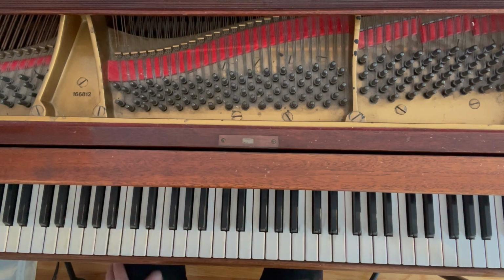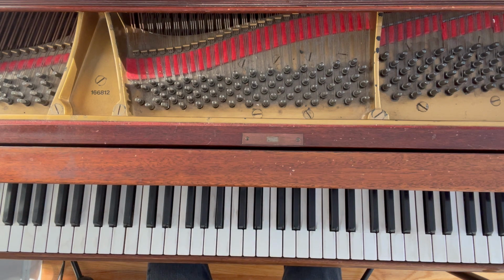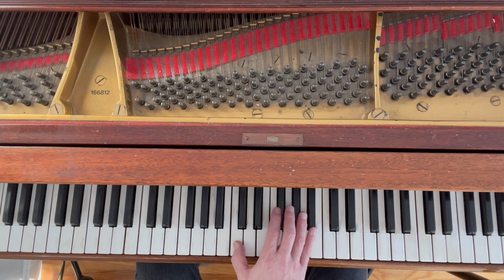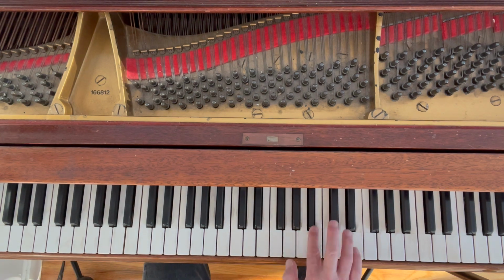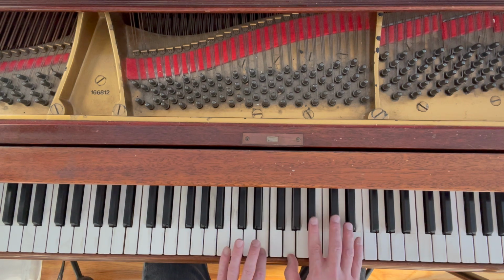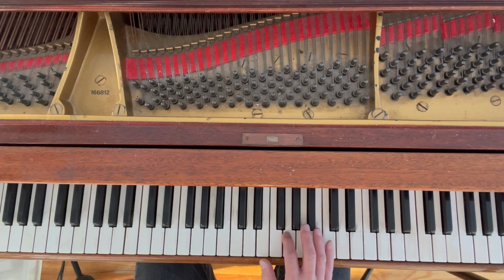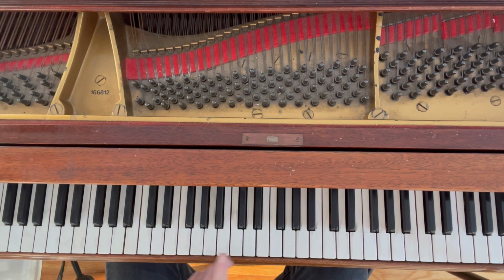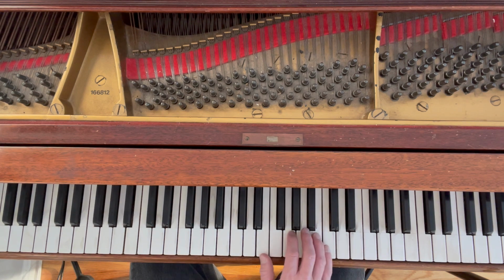Piano Lesson #7 - Slipknot! Brent Mydland Runs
This is the 7th video in a series of lessons on playing keyboards in the style of Grateful Dead keyboardists Keith Godchaux and Brent Mydland!   The series will cover signature licks, playing piano vs playing organ,  approaches to improvisation, and more!

In this video I discuss playing Slipknot! like Brent Mydland did on the live version on Without A Net.   Slipknot! is generally considered one of the hardest Grateful Dead tunes to play, but I will break down all the riffs and offer alternate fingerings to find the one that is easiest for you to execute.